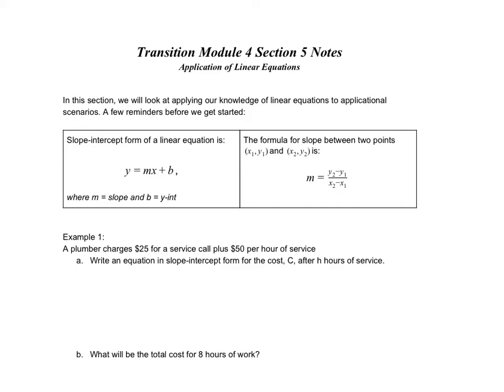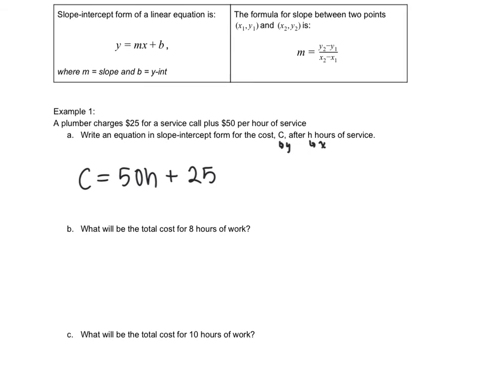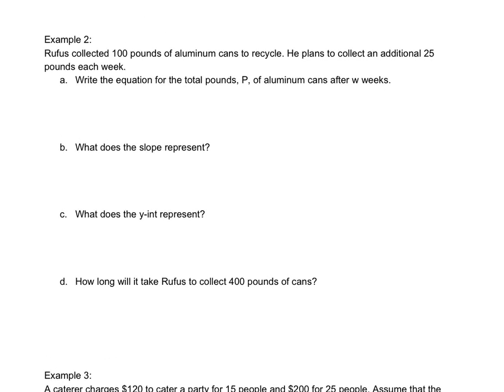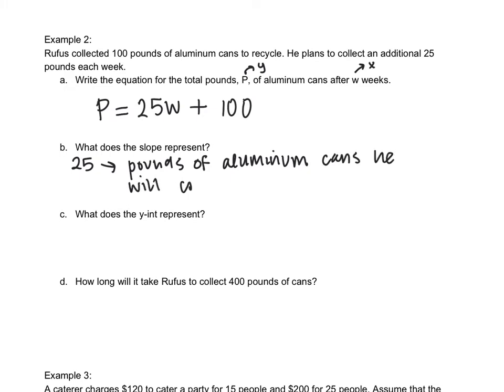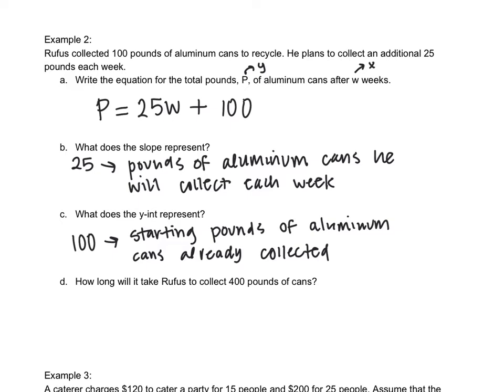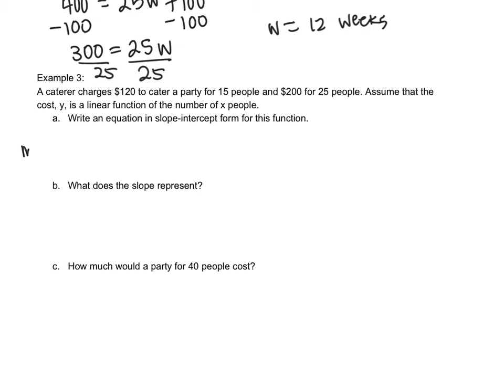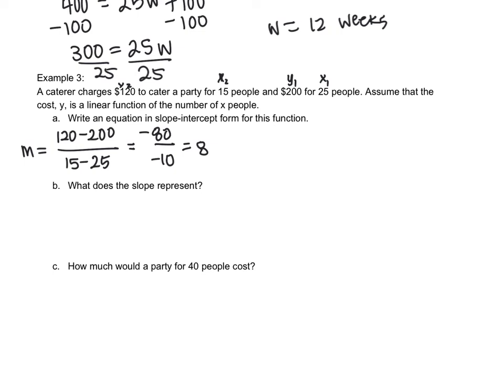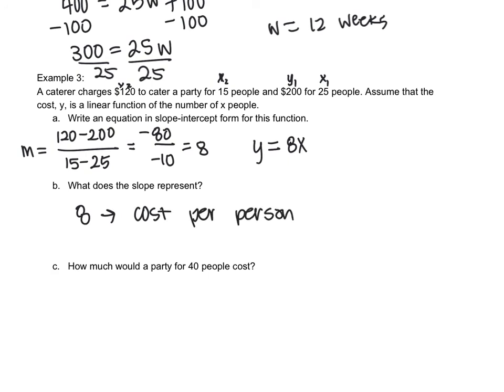Module 4 Sec 5 Notes - Application of Linear Equations